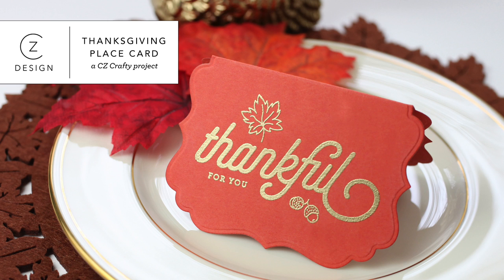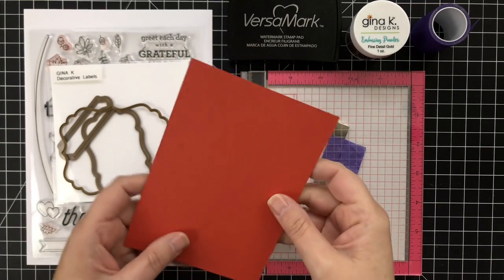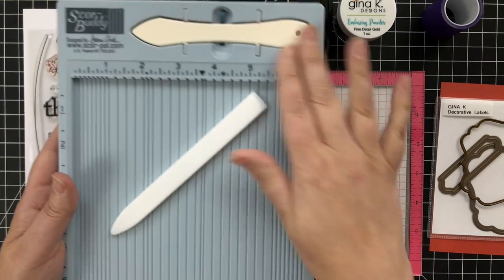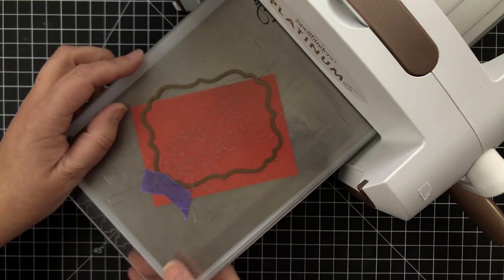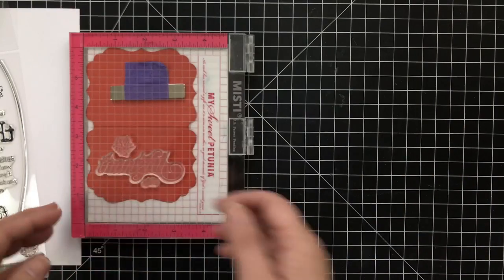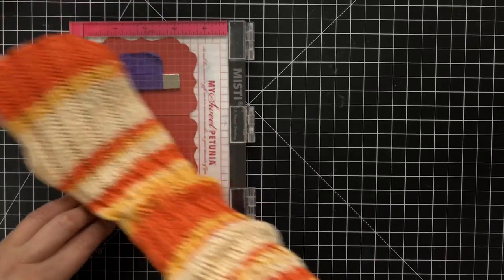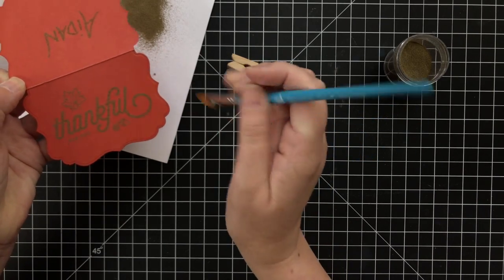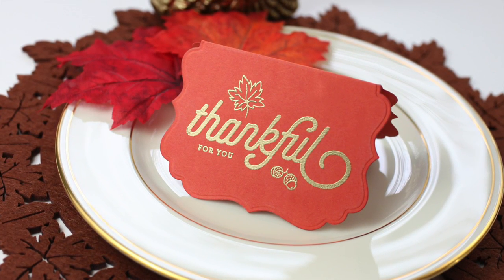A Simple Thanksgiving Table Place Card Project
*ALL SUPPLIES LISTED BELOW* Solidify your place in the family as The Crafty One with this easy holiday place card project!

• CZ Design 30 Days of Thankful 2018 Clear Stamps

• Therm O Web Gina K Designs Decorative Label Set Dies

I receive a small percent of compensation when you click through and shop using the provided links. This helps me to continue building my YouTube channel and my small business. Thank you!